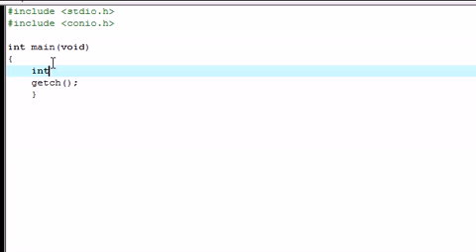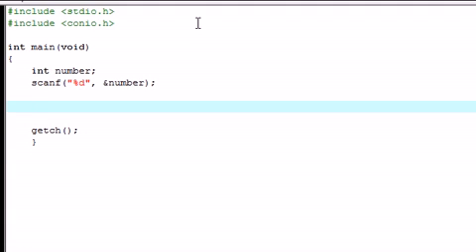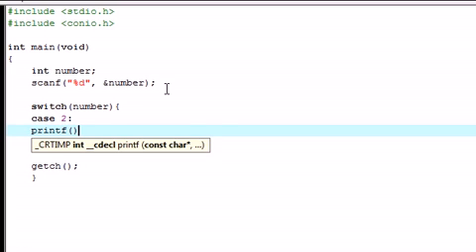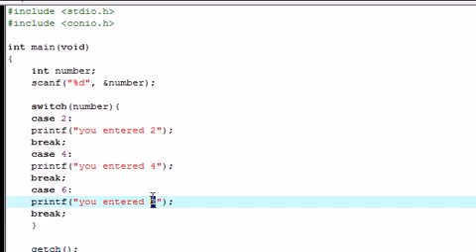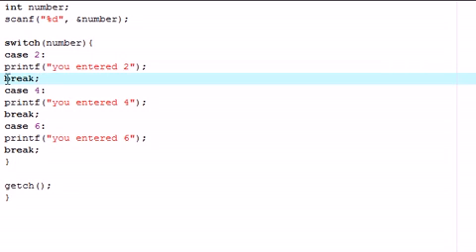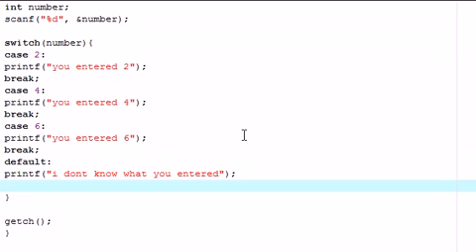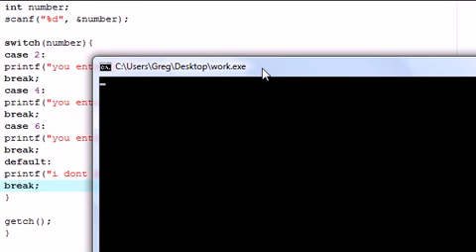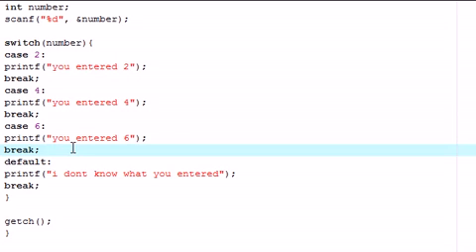C Programming beginners Tutorial 8 - Switch Statement